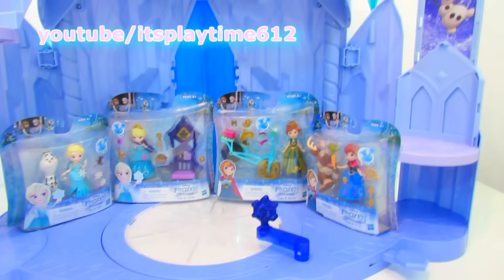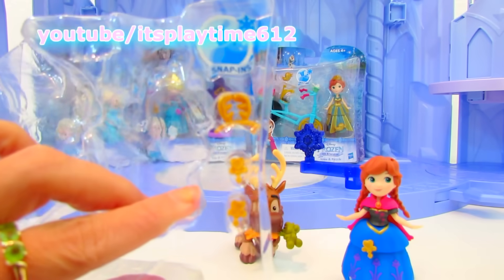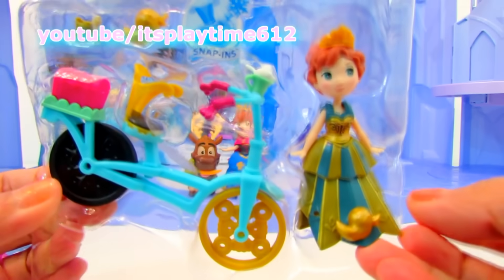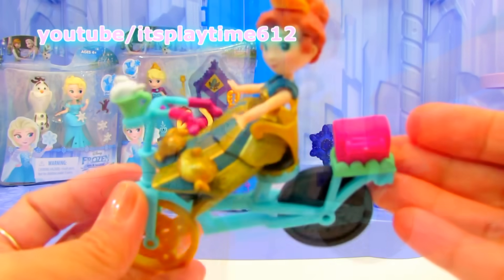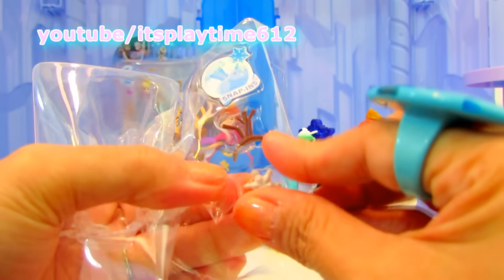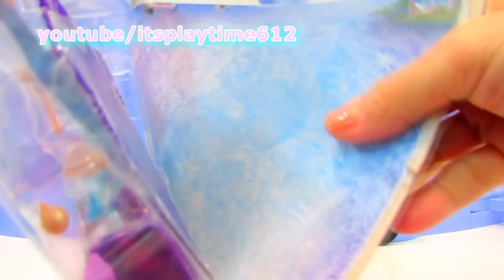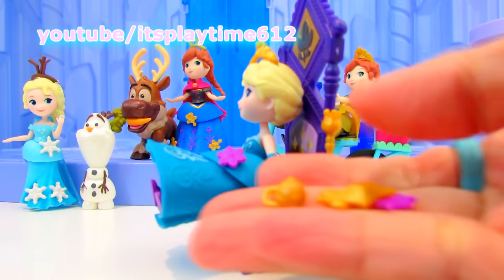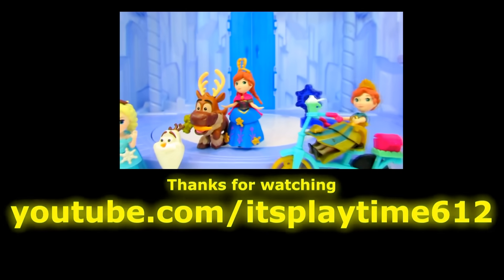DISNEY FROZEN LITTLE KINGDOM Unboxing Snap-ins Mini Playsets | Video 429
DISNEY FROZEN LITTLE KINGDOM Unboxing Snap-ins Mini Playsets